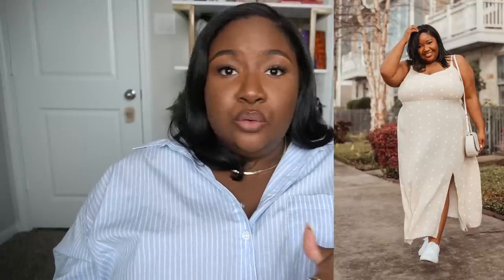10 PLUS SIZE SPRING OUTFITS FOR A LARGE BELLY | HOW TO DRESS YOUR APPLE SHAPE | FROM HEAD TO CURVE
Hey suga foot! Here's another plus size fashion video of 10 plus size outfit ideas you can wear and look good with an apple shape and large belly for Spring. All of the outfits and accessories are listed below. Hope you guys enjoy!

✨VIDEO LINKS✨

✨ OUTFIT 1
- Target Button Down
- A.N.A Jeans
- Target Sandals
- Target Crossbody bag

✨ OUTFIT 2
- Old Navy Button Down Top
- Old Navy Shorts
- Walmart White Sneakers

✨ OUTFIT 3
- Target Dress
- Target Bag
- Target Sandals (similar)

✨ OUTFIT 4
- Target Dress
- Target Bag
- Torrid Sandals (similar):

✨ OUTFIT 5
- Old Navy Dress
- Target Bag
- Walmart Sneakers

✨ OUTFIT 6
- Amazon Bodysuit
- Target Dress
- A.N.A Jeans
- Walmart Sneakers

✨ OUTFIT 7
- Target Graphic Tee
- Amazon The Drop Skirt (similar)
- Target Denim Shirt (similar)
- Nike Dunks
- Target Crossbody

✨ OUTFIT 8
- Walmart Dress
- Walmart Sandals
- Walmart Bag

✨ OUTFIT 9
- Target Blazer
- Target Dress
- Target Jeans
- Target Mules
- Target Crossbody

✨ OUTFIT 10
- Walmart Dress
- Walmart Sandals